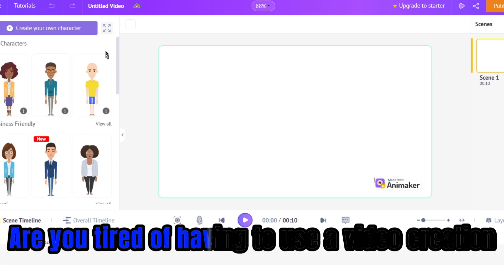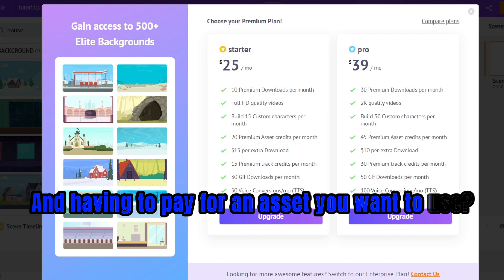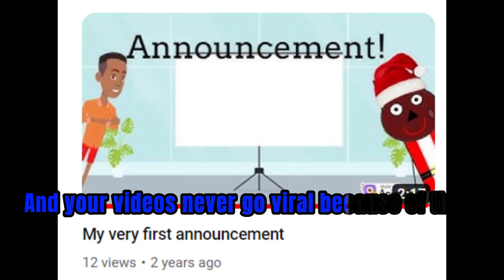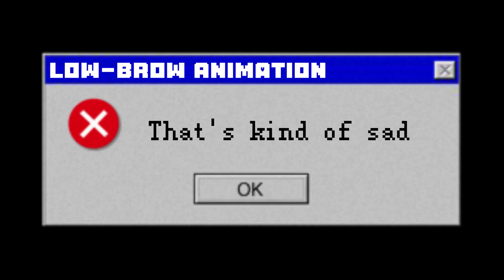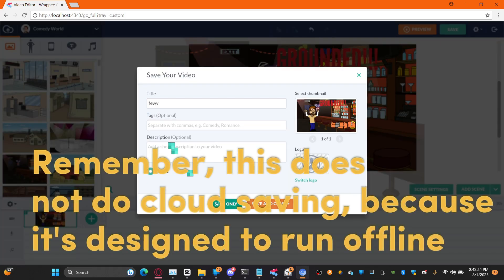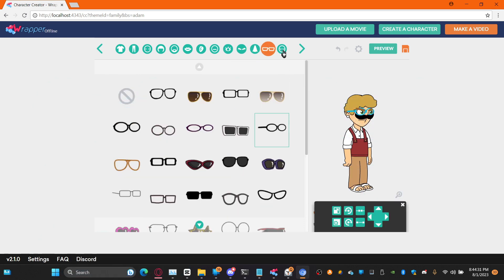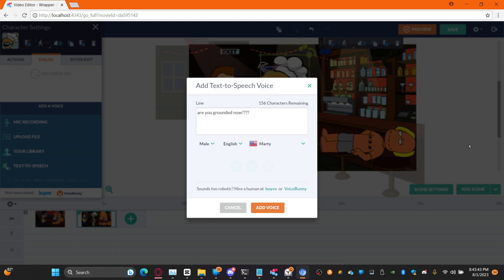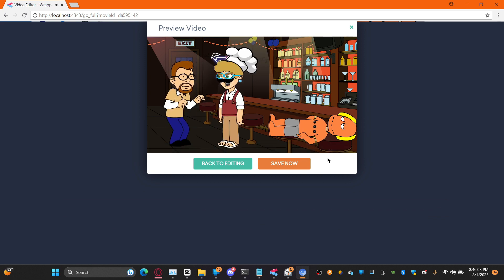No more watermarked videos or payment at all! Switch to Wrapper Offline Today!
Ditch your paid access to a cartoon maker / free with watermark video makers and switch to no-cost pro features with wrapper offline and reach high for the open source project! There was a bunch of video makers patching, removing, and raising prices of people who hasn't paid. Luckily, there's a video maker from 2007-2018 video editor has Vyond, our favorite thing to start with, but sadly, most of the things got patched. But someone made a project called wrapper offline. Now's your chance to see who you really are!

UNLEASH THAT CREATIVITY!

(All OS supported but not ChromeOS)

(Only can be opened on command)